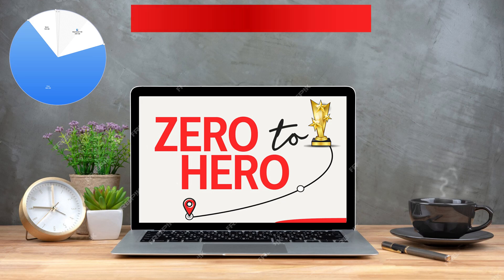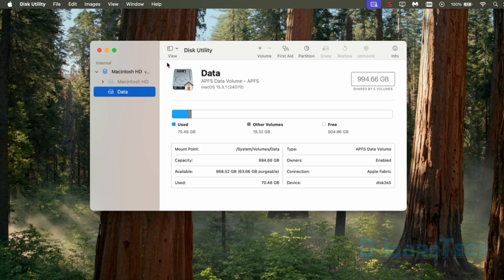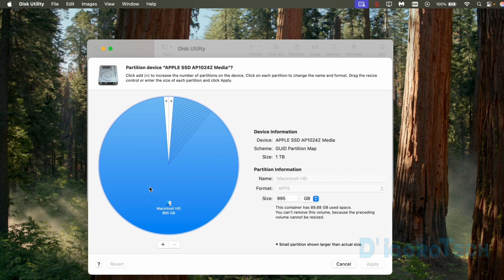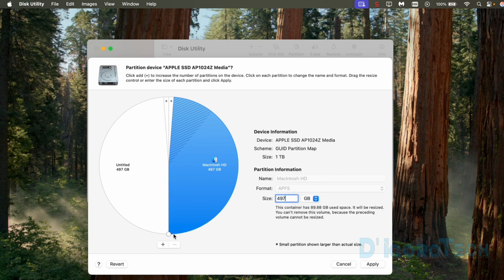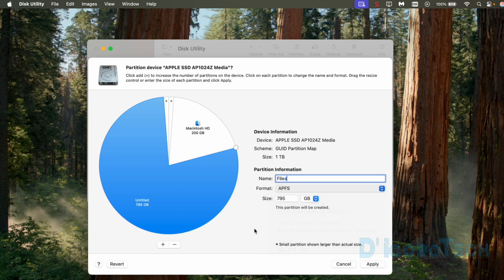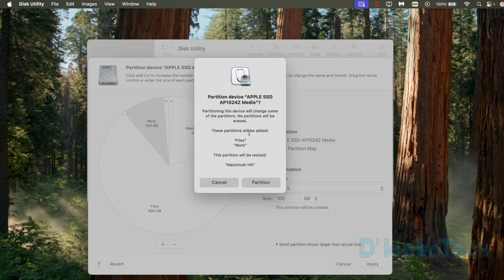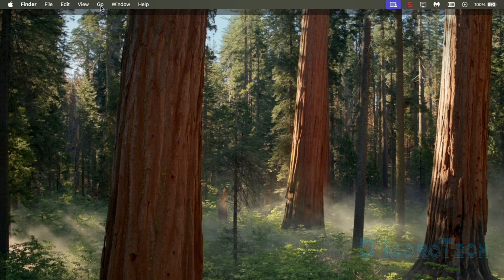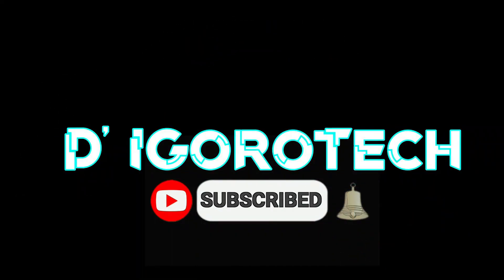How to Create Disk Partition on Mac OS - EASY like ABC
👉 In this video, I will show you simple steps on how to create or add partition on Mac OS. This is applicable to any Mac OS version.